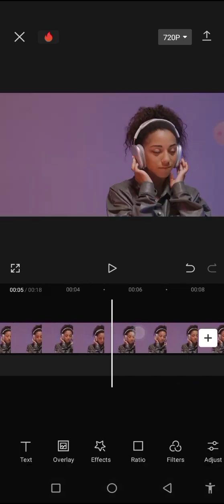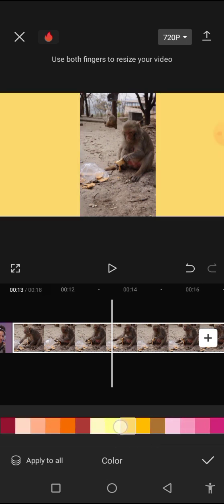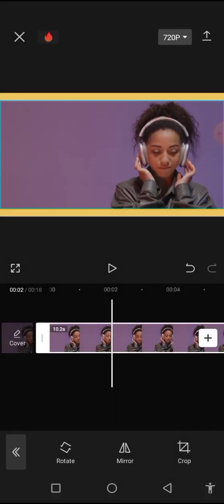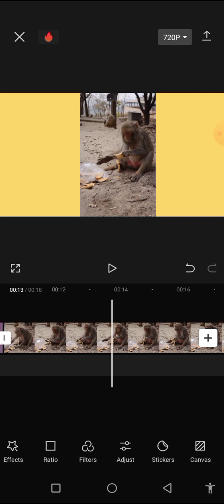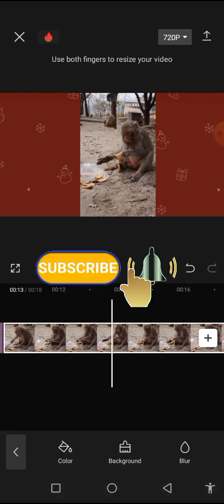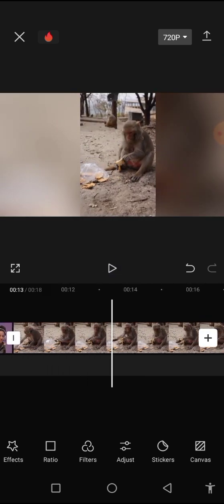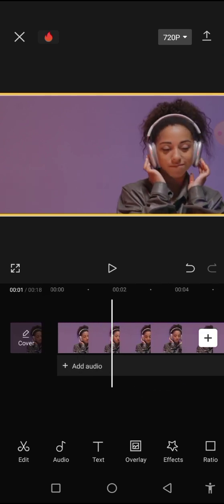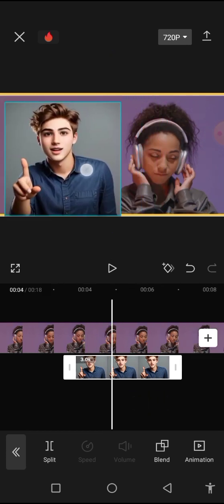VIDEO BACKGROUND MANIPULATION PRO TIPS In Capcut Video Editor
Welcome to VIDEO MANIPULATION PRO TIPS, the second video in this series of capcut editing tutorial for beginners. This series is a capcut full tutorial that is based on step by step guide on how to edit video in capcut app. It entails  essential capcut tips and tricks for beginners.

In this video, we discussed: How to manipulate video backgrounds professionally, How to give a cinematic video background to your projects. We explained the use of the blur, color, background tools to give your background a stunning look.

In the next video, we shall be looking at how to add and format text using tools like font, style, canvas, alignment, scale, text background, bubble, etc. Don't miss it!

Other videos in this series:

INTRO TO CAPCUT VIDEO EDITING